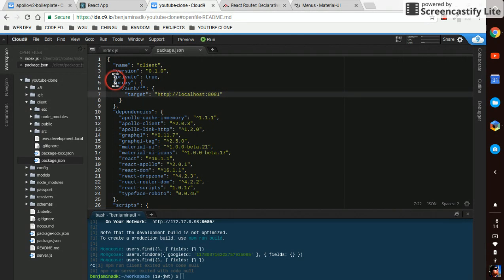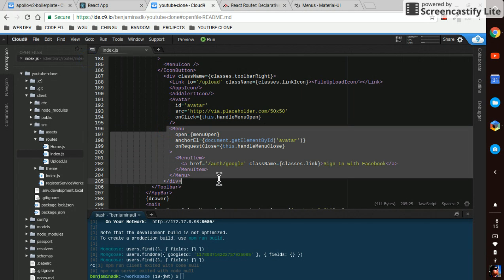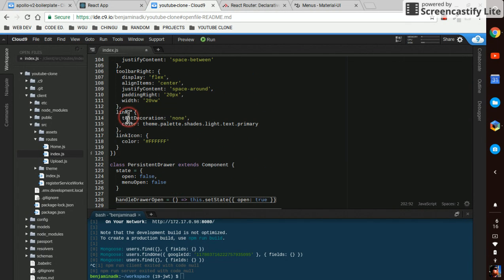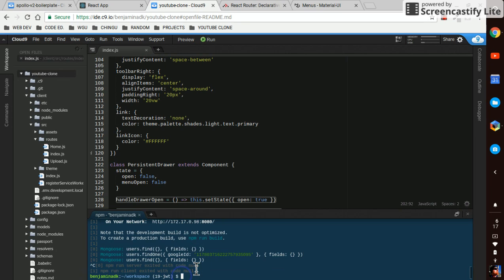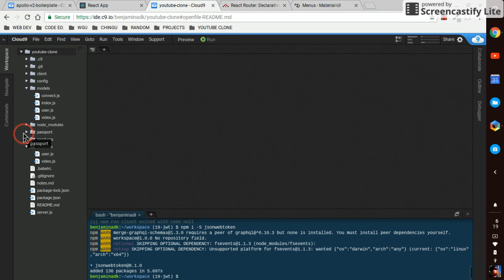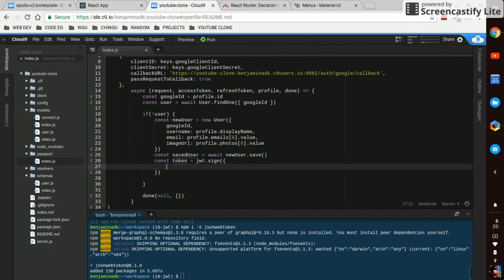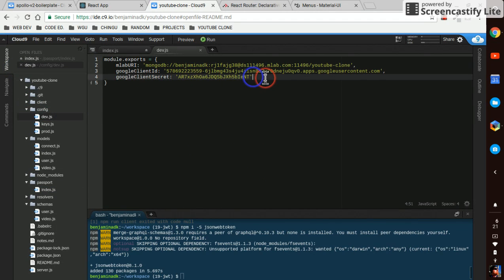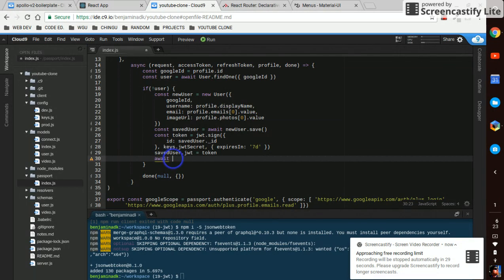You Tube Clone Tutorial 19